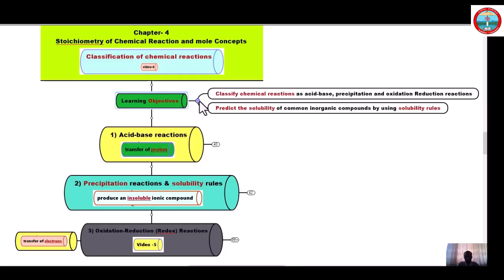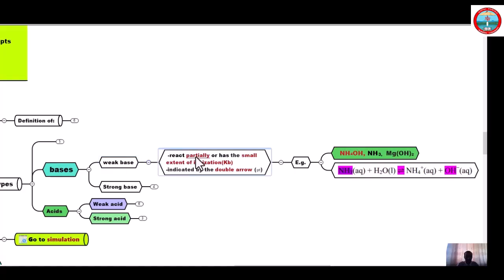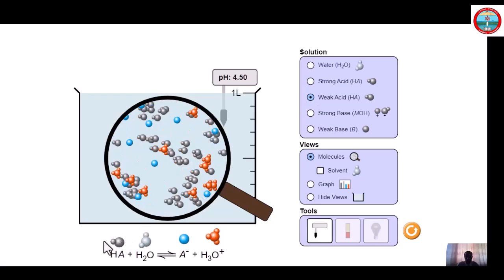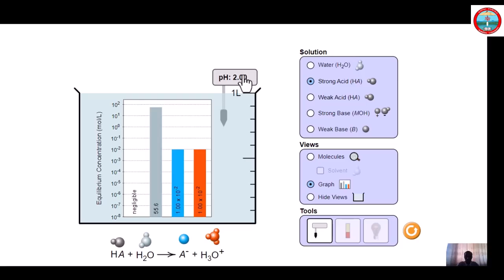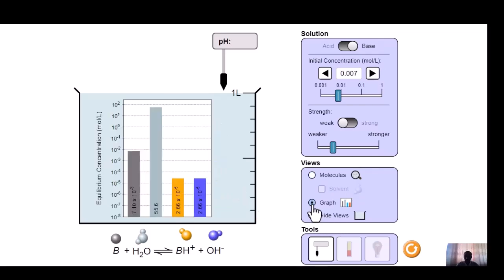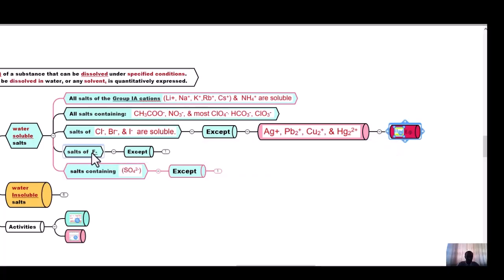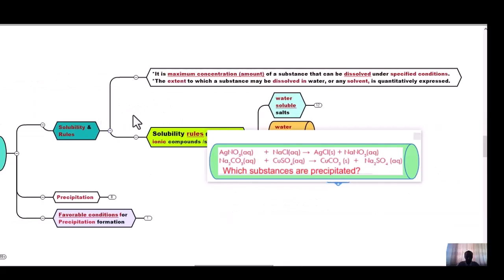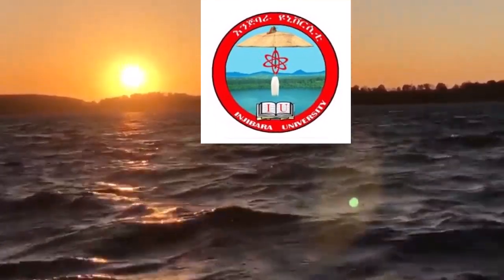Chapter 4, Video 4 Classification of Chemical reactions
Classification of Chemical reactions